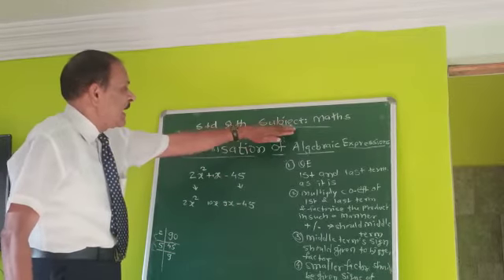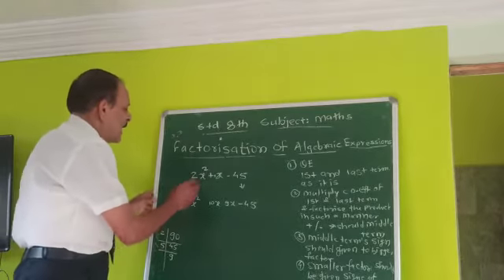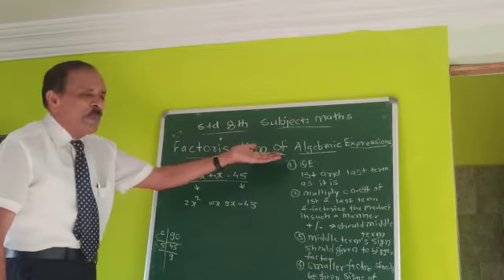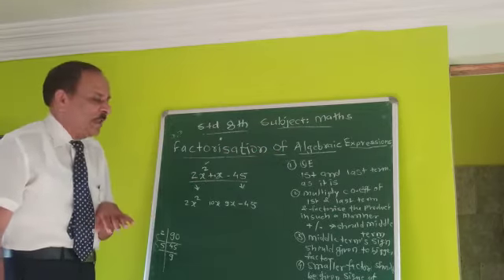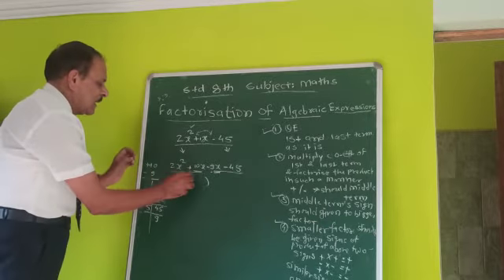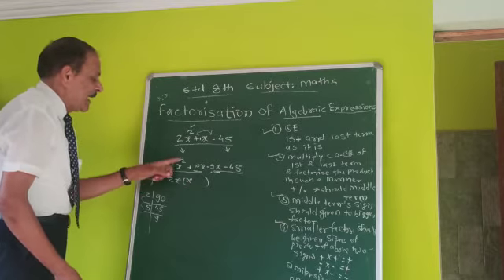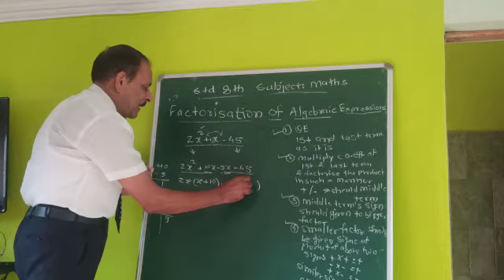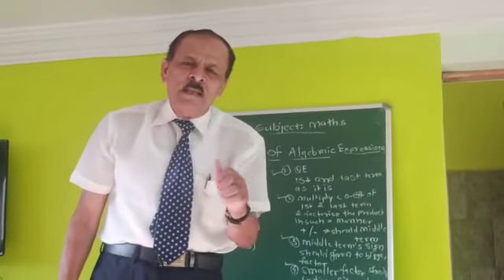Std: 8th Sub: Maths Factorisation Of Algebraic Expressions